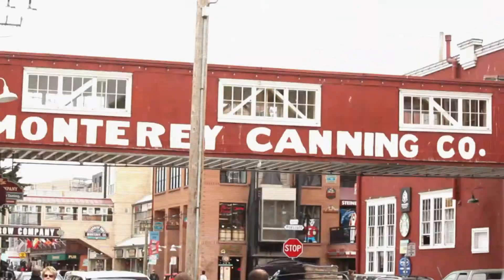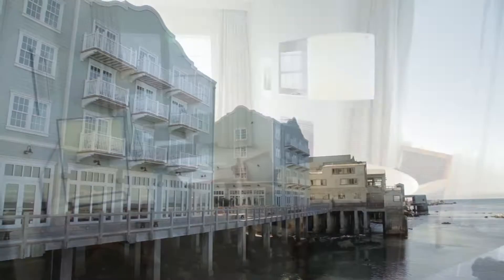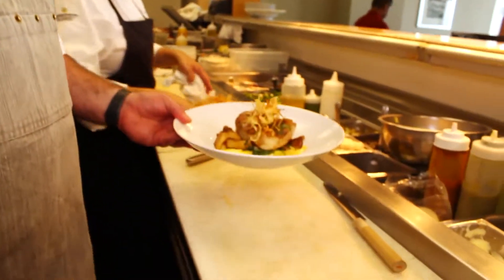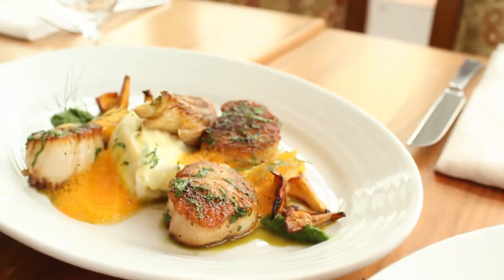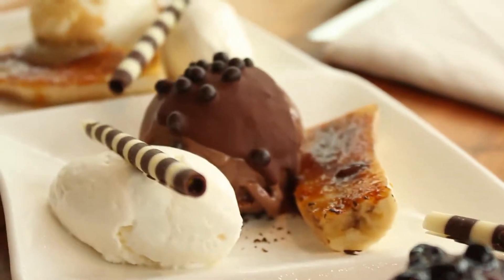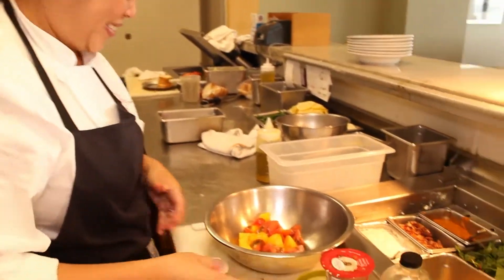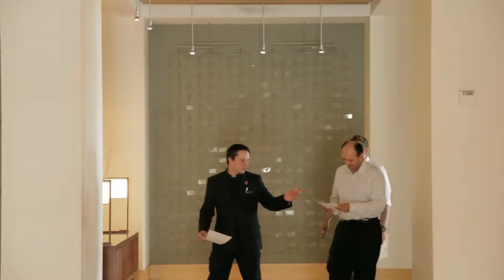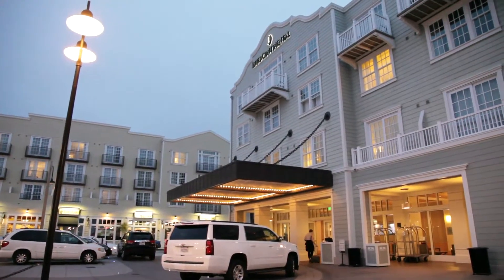Intercontinental - The Clement Monterey - Food & Bev.